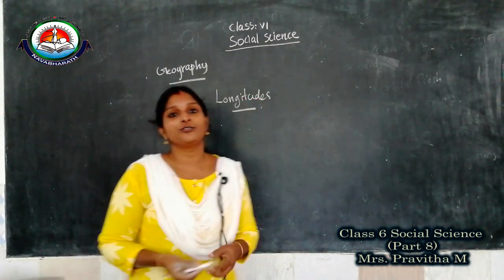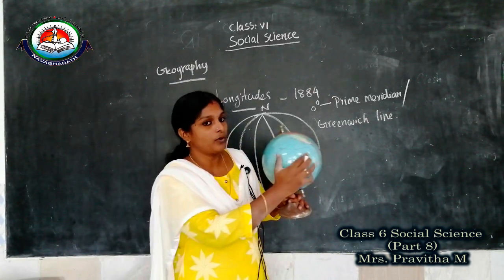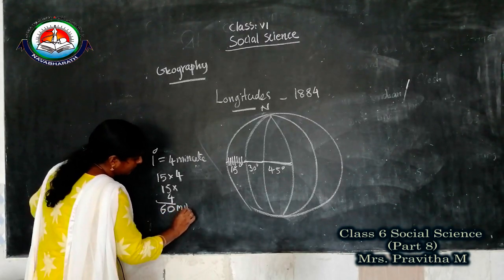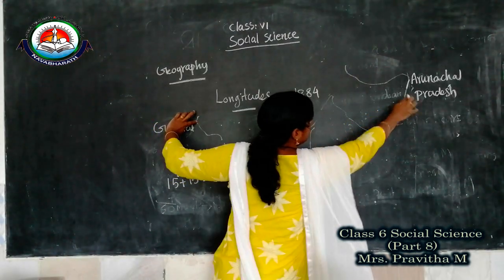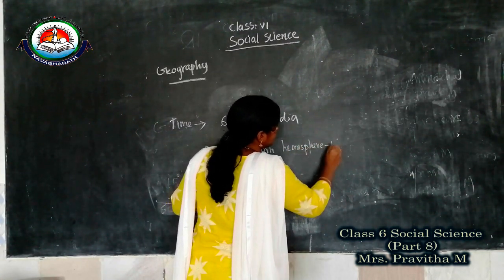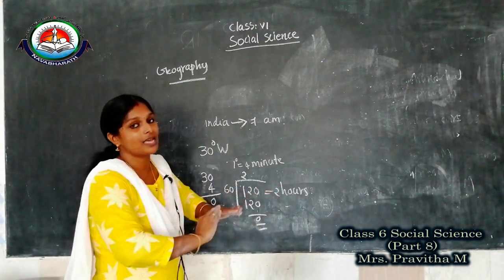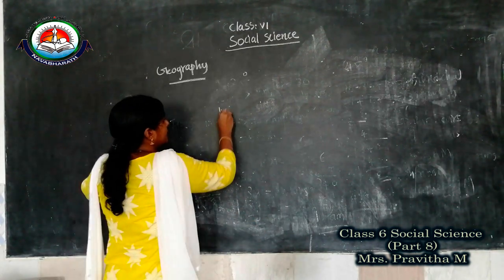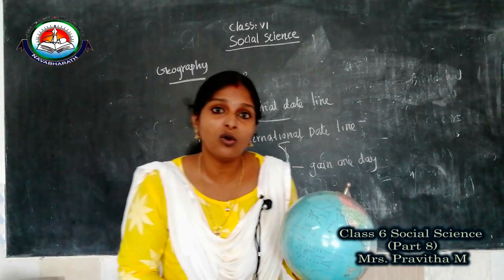CLASS VI SOCIAL SCIENCE (PART-8) [07-07-2020] Mrs. Pravitha